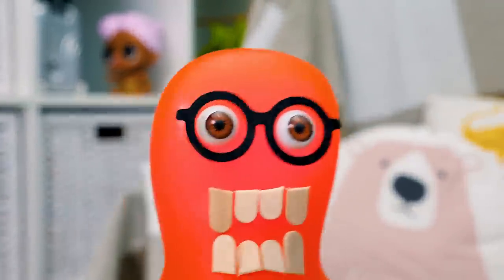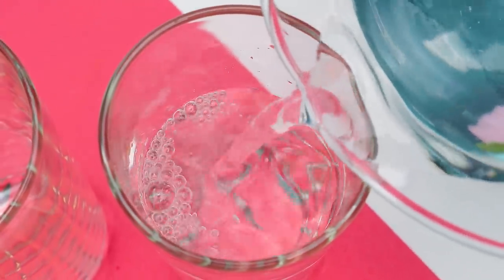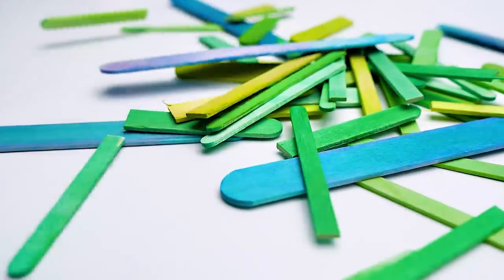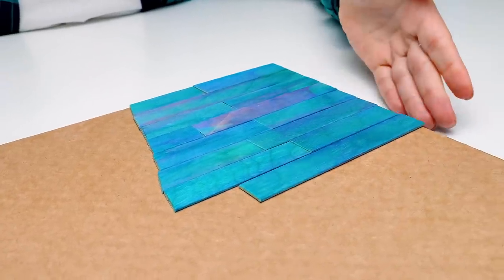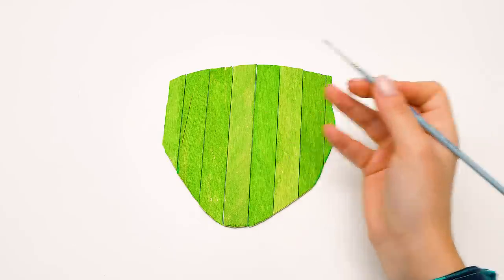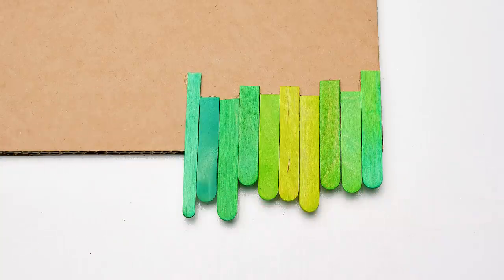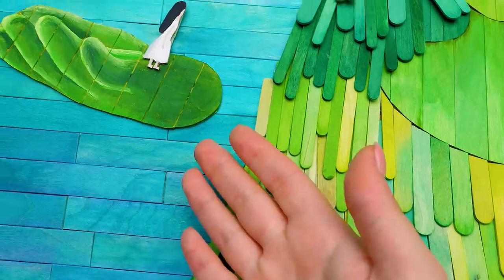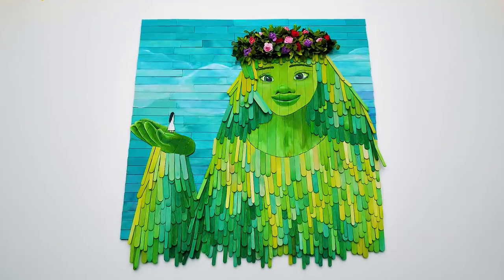DIY Amazing Picture From Wooden Sticks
Hi, guys! Today we're going to use a lot of popsicle sticks to create a cool craft based on one popular animated film! This craft will allow Sue to show her skills in drawing, and Sammy's skills in decorating. And it will be a Te Fiti picture from wooden sticks!

First of all, we're gonna use food coloring and water solution to give colors to our popsicle sticks. And then we're going to simply put our popsicle sticks into the water and let them soak the color. Here is a tip for you from an expert in crafts and coloring - turn the sticks from time to time. This way the color will spread more evenly. Next, we should cut the sticks and we are ready to glue them on the cardboard background.

Separately, make Te Fiti's green face and draw her eyes, nose, and lips! Also, don't forget to make clothes. It should beautifully fall down the lower part of the picture. Note that we don't need any clear edges at this stage of the craft, guys. It resembles some kind of a fabulous gown. And the final touch is the flower crown! Let's add lots of flowers to make our wonderful Te Fiti - the goddess of life - blossom to the fullest.

Guys, we hope you like it when we do crafts based on famous animated movies and cartoons!

Making A Clock In The Style Of Animated Film "My Neighbor Totoro"